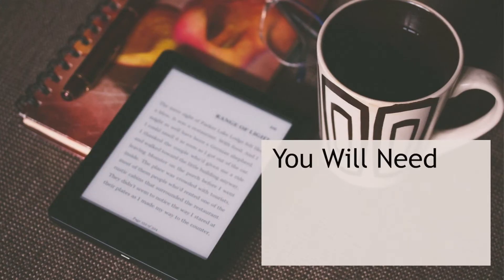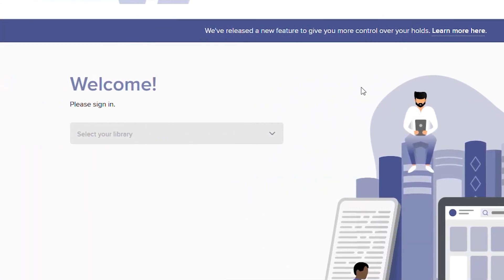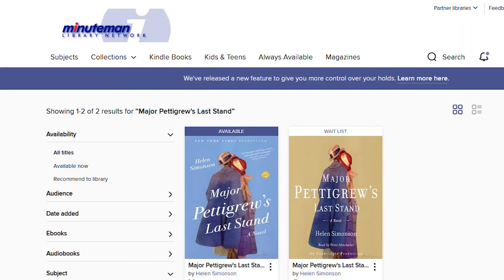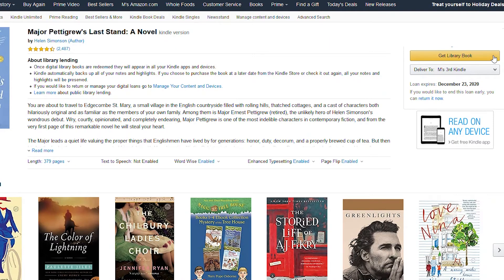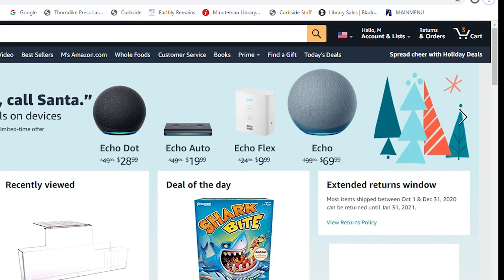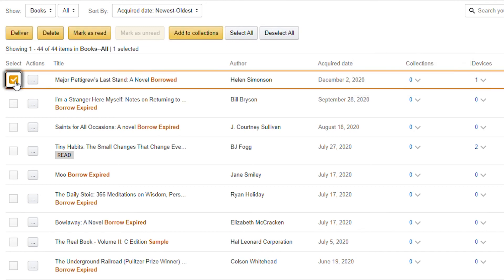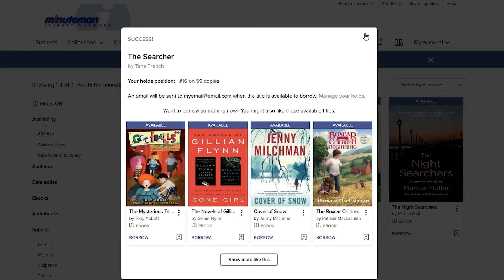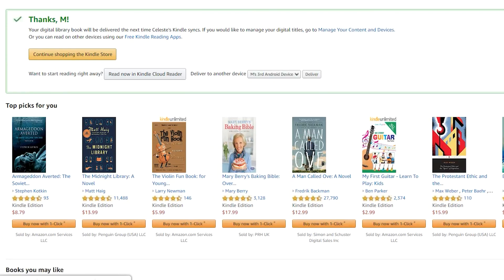Overdrive to Kindle in Your Browser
Learn how to borrow ebooks from Overdrive and transfer them to your Kindle device. This video also includes troubleshooting tips.